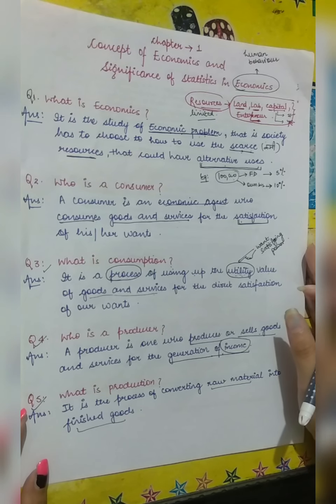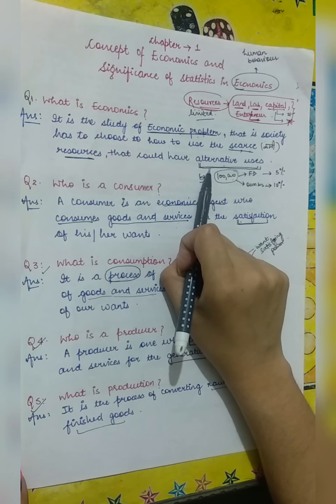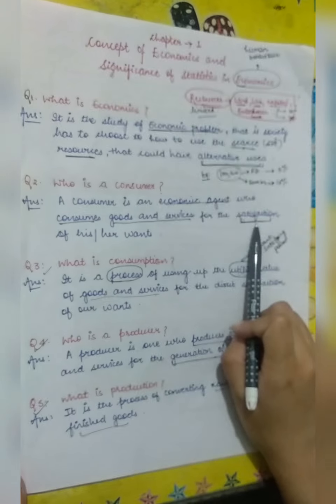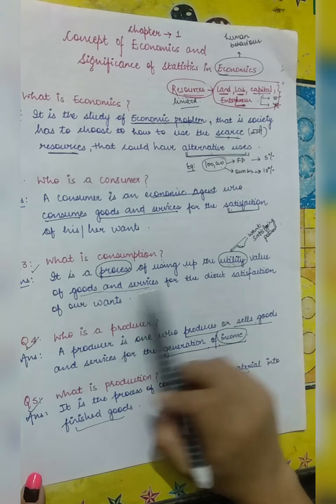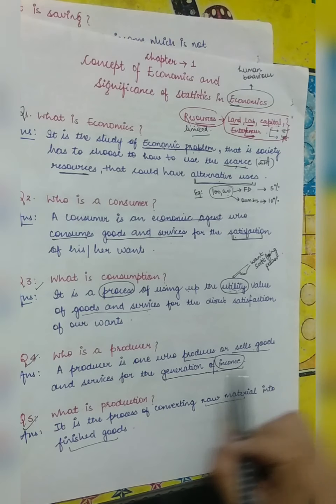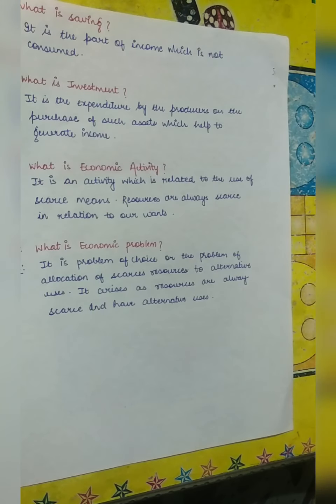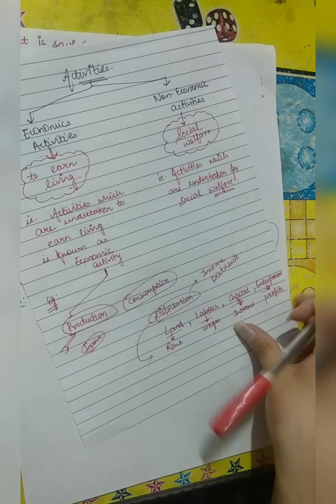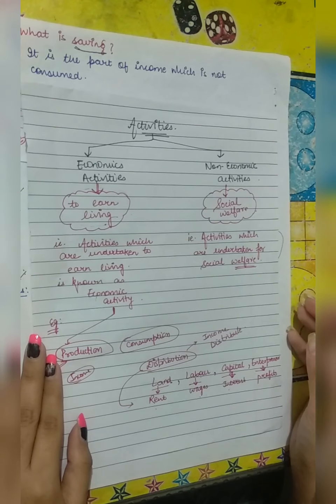Concept of Economics & Significance of Statistics in Economics Important Definitions(Class 11th)